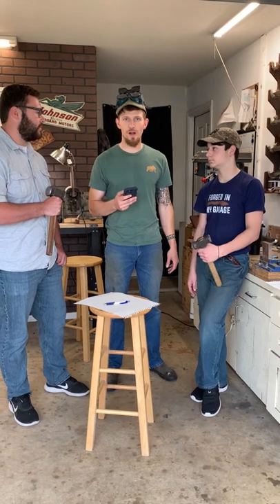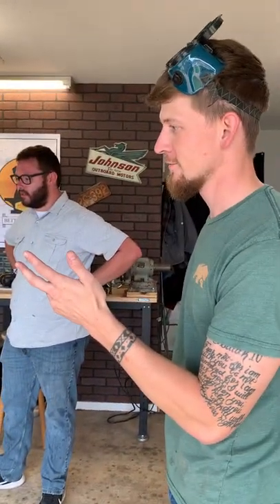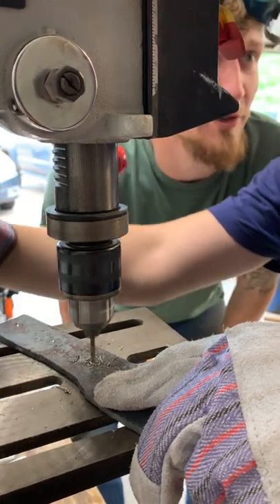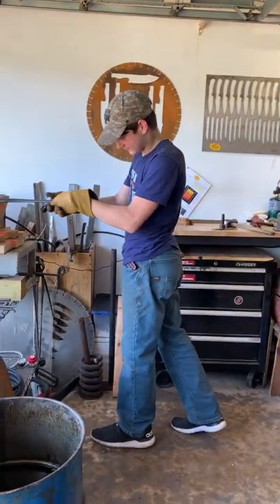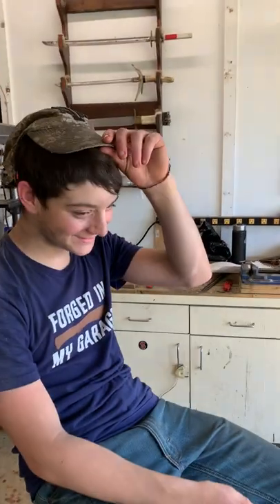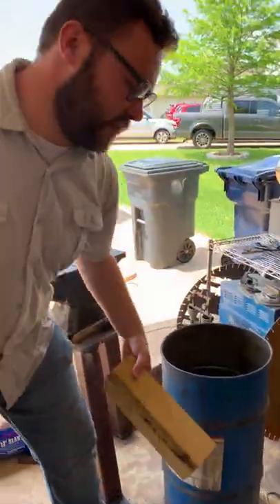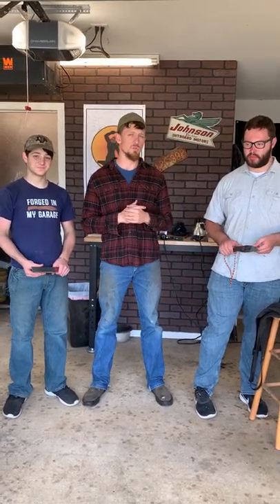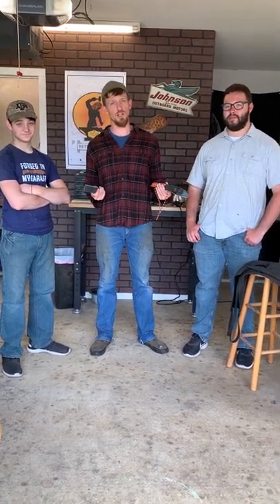Forging 2 Choppers in 3 Hours | Knife Making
Ben and Levi, the apprentices, square off in a three hour build challenge. Will they finish in time? Who will forge the better blade? Will either blade be able to stand up to the testing?

These knives are not available for purchase.